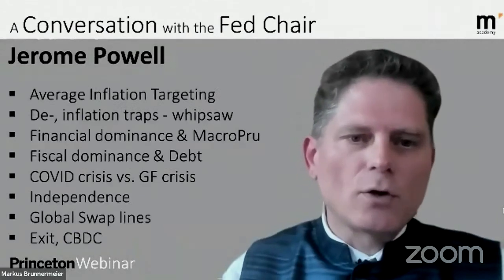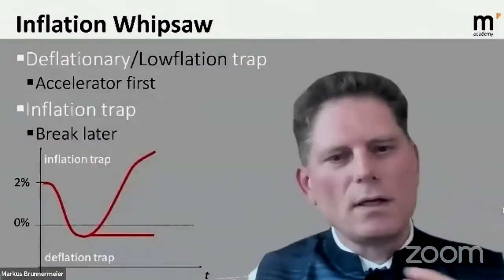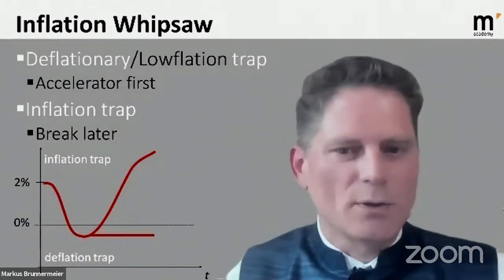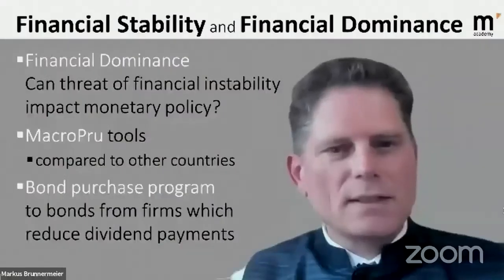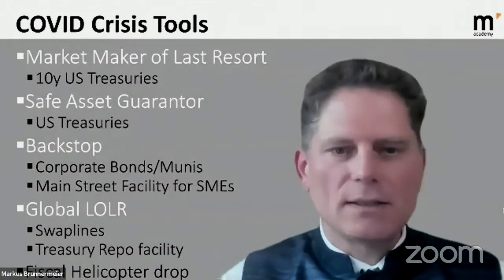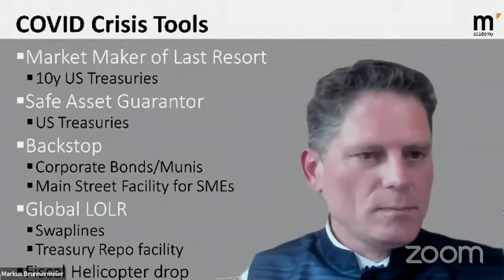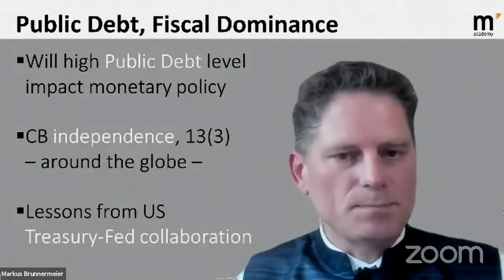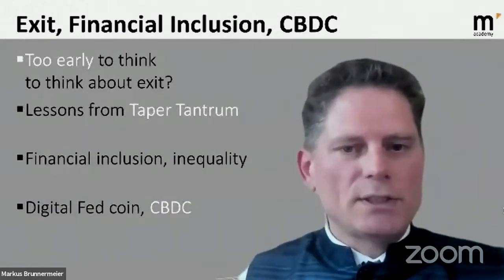Fed Chair Powell joins a Bendheim Center for Finance discussion at Princeton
Federal Reserve Chairman Jerome Powell discusses inflation and economic policy on a Bendheim Center for Finance discussion at Princeton.

FOX Business Network (FBN) is a financial news channel delivering real-time information across all platforms that impact both Main Street and Wall Street. Headquartered in New York — the business capital of the world — FBN launched in October 2007 and is one of the leading business networks on television, having topped CNBC in Business Day viewers for the second consecutive year in 2018. The network is available in nearly 80 million homes in all markets across the United States. Owned by FOX Corporation, FBN is a unit of FOX News Media and has bureaus in Chicago, Los Angeles, and Washington, D.C.